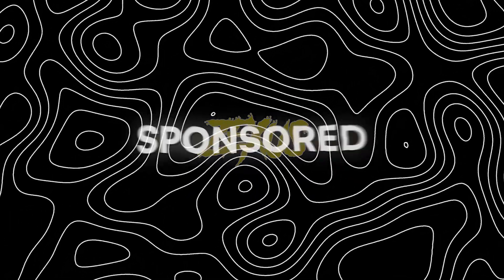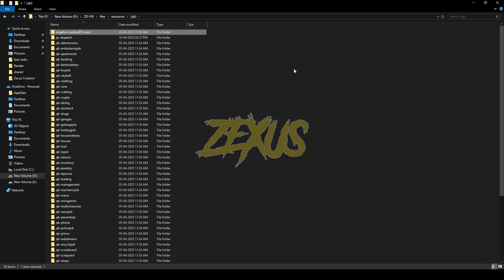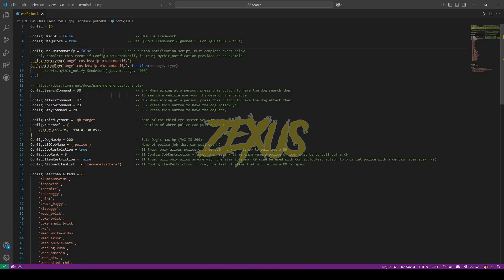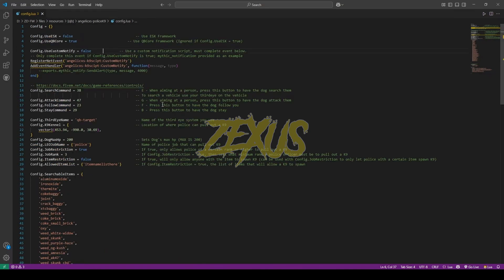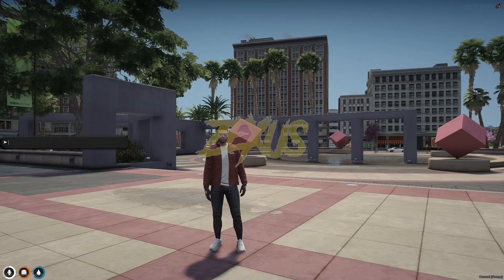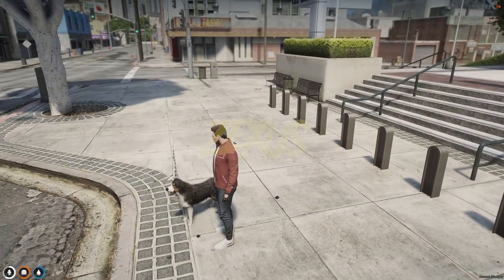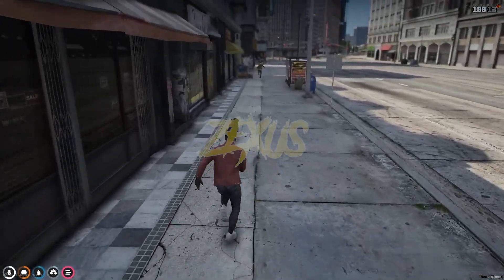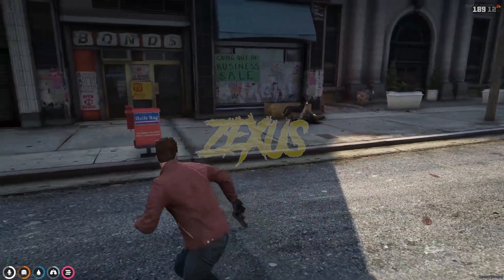Free Advanced Police K9 Script | QBCore / ESX| FiveM Tutorial #88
Hey guys, today in this video I have shown how you can install advanced police k9 script into you FiveM server in a very easy method.

🔗Links Used in this video